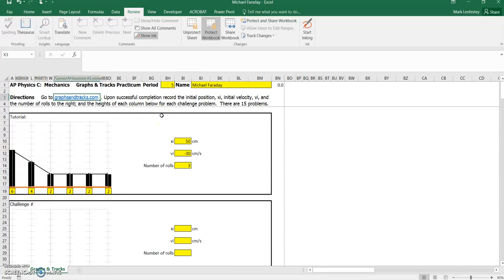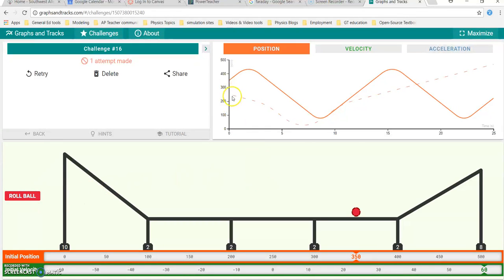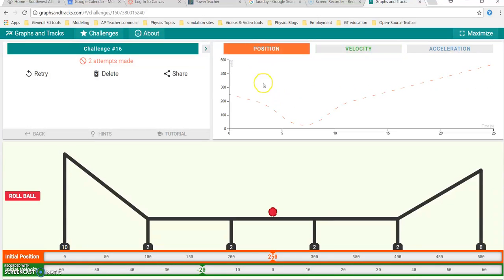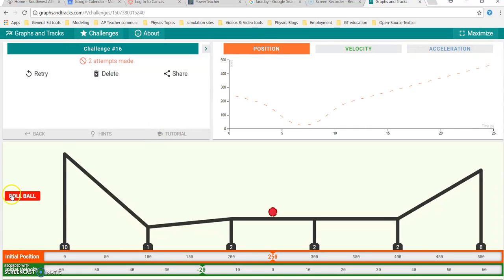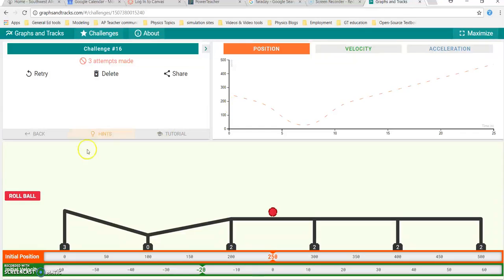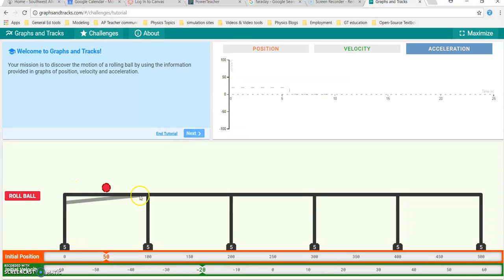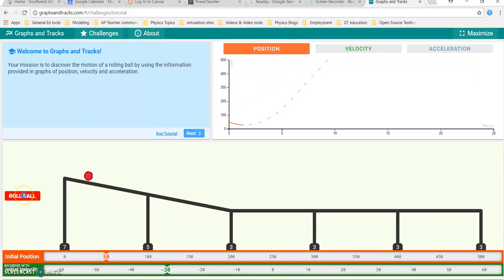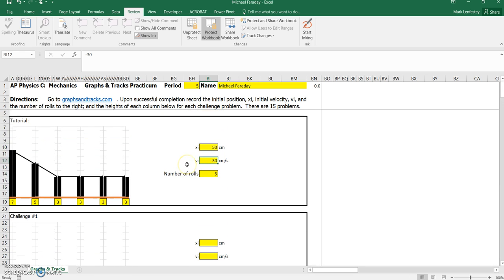Flex Day learning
Graphs & Tracks program instructions